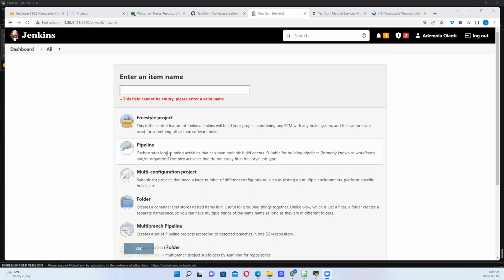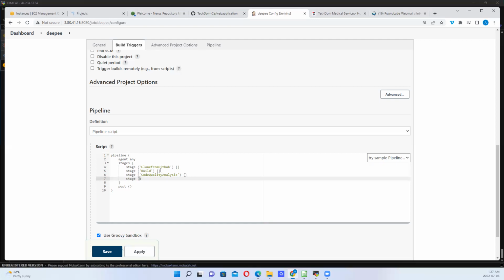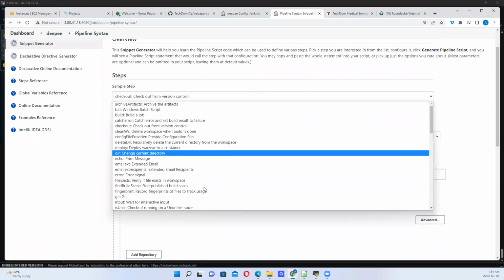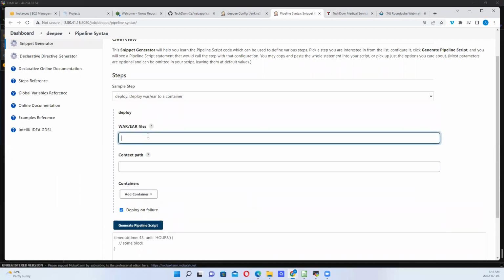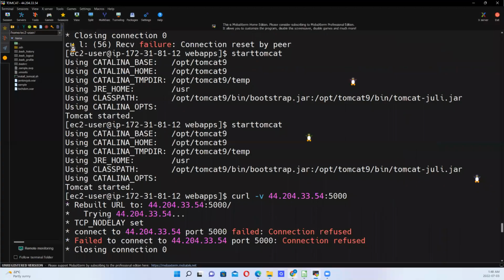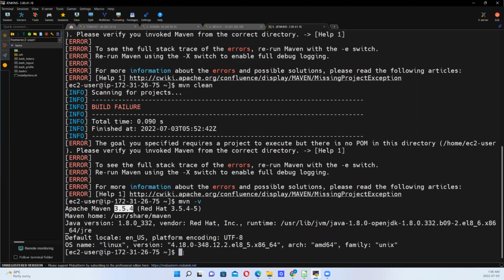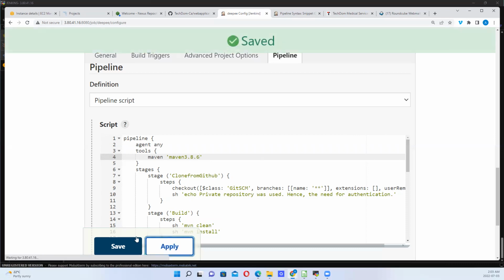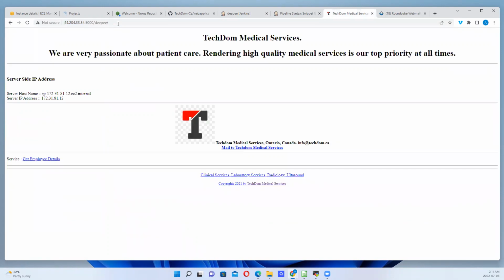Declarative Pipeline [Jenkins Demystified]